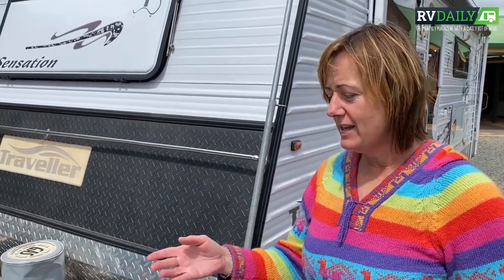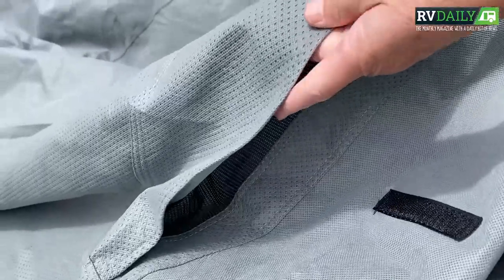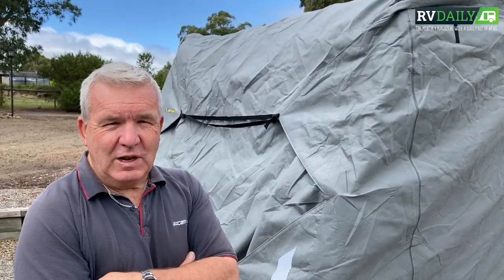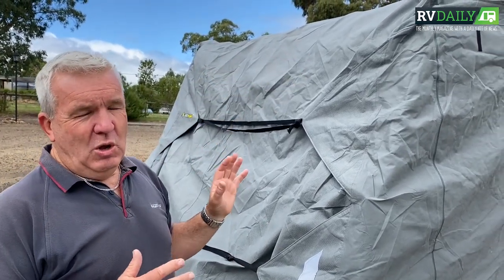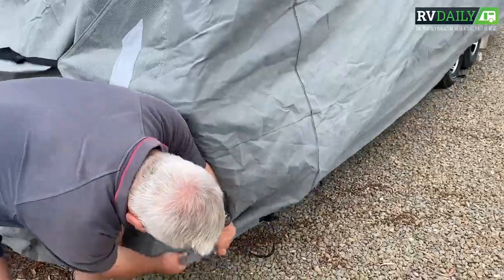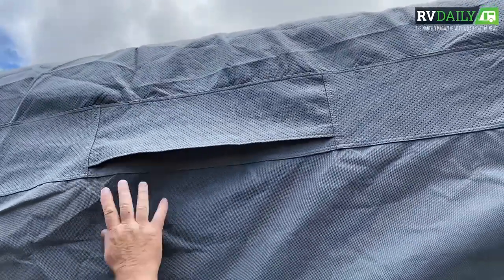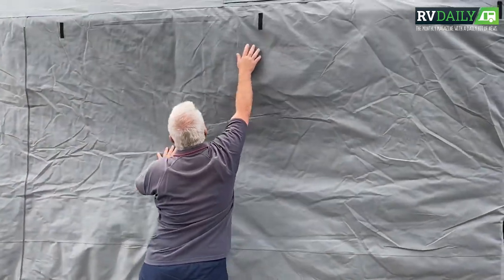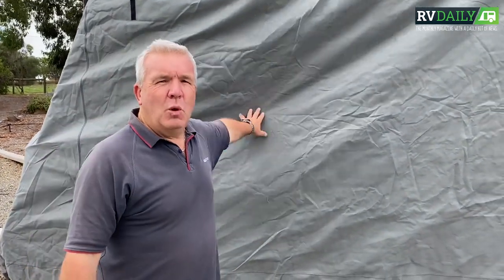Caravan Covers: Are they worth the hassle?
Struggle to fit your old caravan cover? Here Grant and Linda show you how they wrangle their cover on their van.